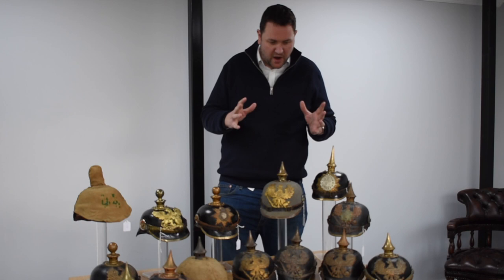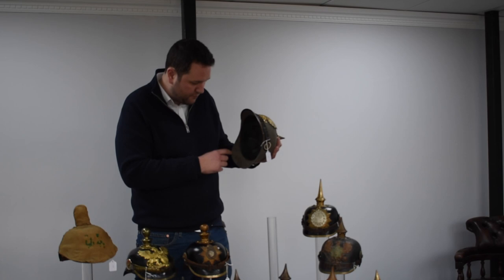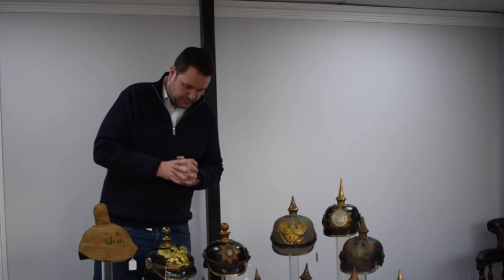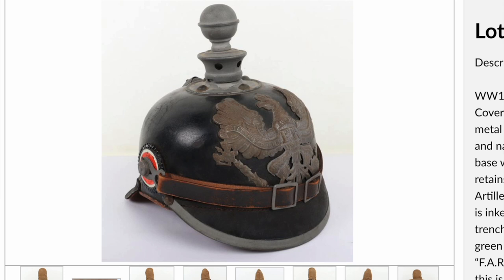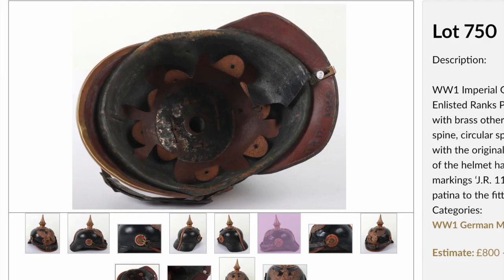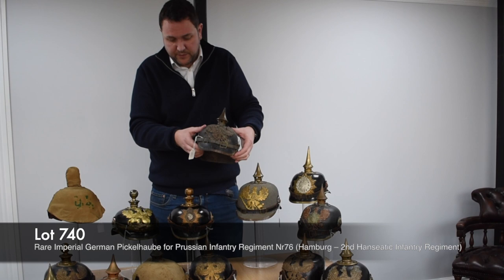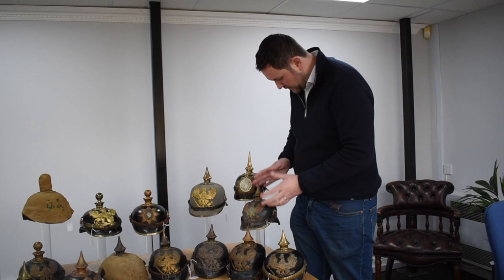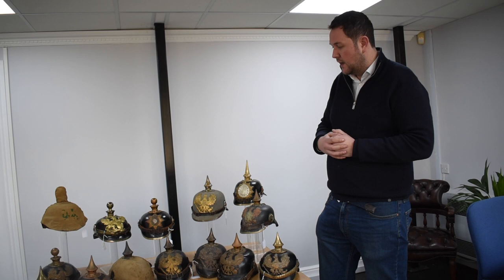German Pickelhaubes | Militaria Auction Lot Preview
Our Militaria Specialist, Matthew, talks us through some of the Pickelhaube lots that are listed in our upcoming Fine Arms, Armour & Militaria Auction and what to look for when buying German Pickelhaube helmets. View all the lots mentioned in more detail over on our
This online auction commences from 10:30am on Wednesday 8th & Thursday 9th February 2023... You can bid in this auction over on the C&T website or the Saleroom.com

*Apologies for the out of focus camera footage for the majority of Matthew talking! We realised too late that it wasn't quite in focus... we'll do better next time!*